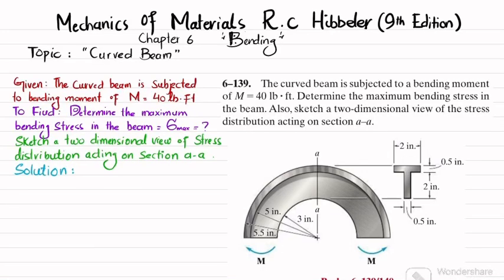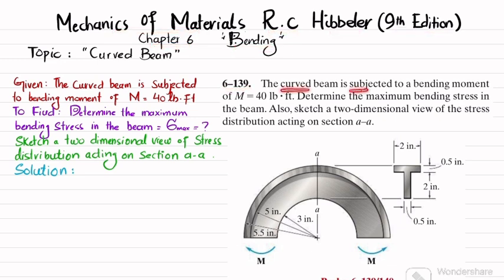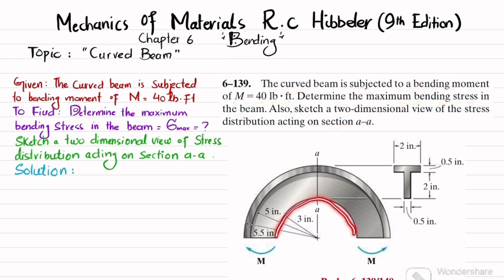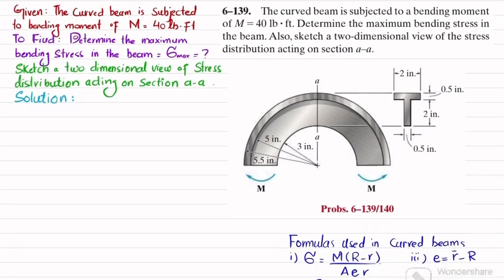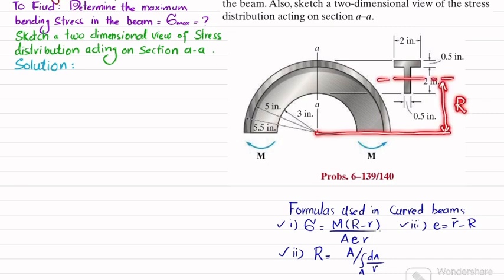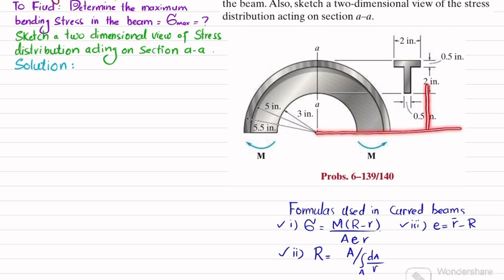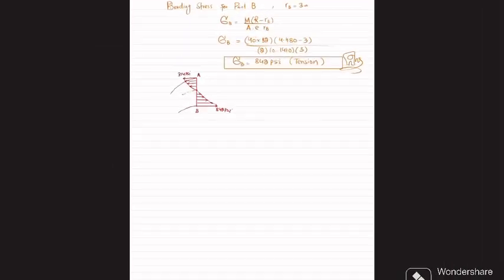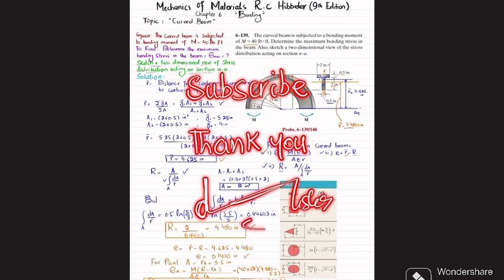6-139 | Determine maximum bending stress in curved beam | Mechanics of materials RC Hibbeler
6–139. The curved beam is subjected to a bending moment of M = 40 lb. Ft. Determine the maximum bending stress in the beam. Also, sketch a two-dimensional view of the stress distribution acting on section a – a .
299 Problem solutions of all chapter of  Mechanics of Materials by Beer & Johnston